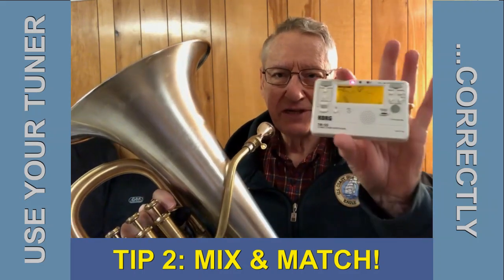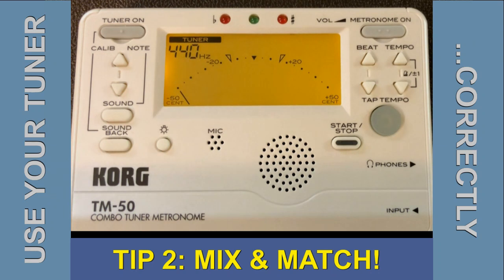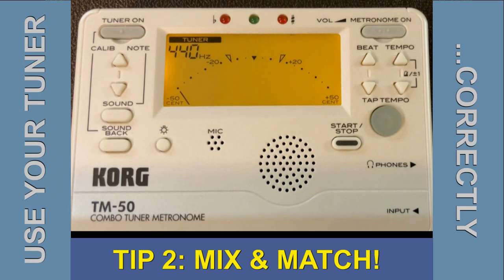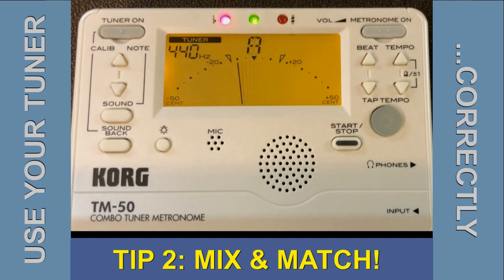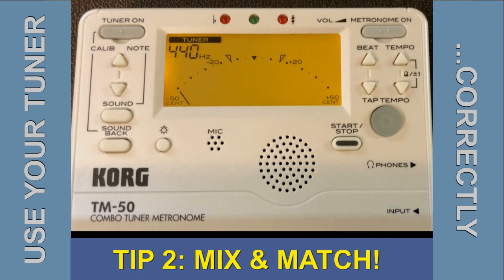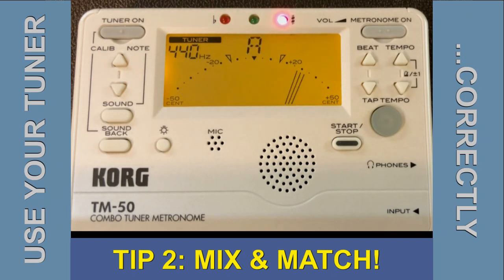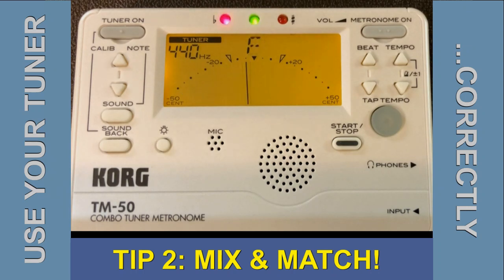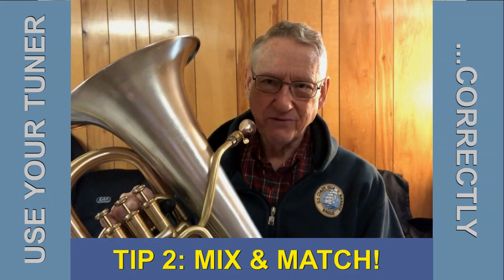TIP #2: How To Use a Tuner. Mix & Match! Cornet/Trumpet, Horn, Baritone, Euphonium, Trombone, Tuba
Here is the 2nd in a series of tips on using an electronic tuner. It is a simple but very effective tip to help you play in tune in various contexts and phrases.